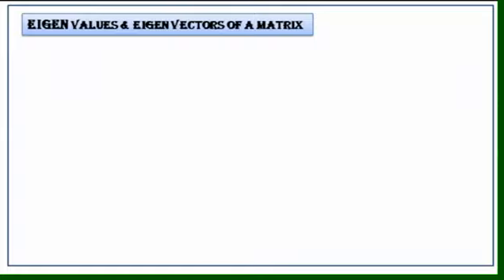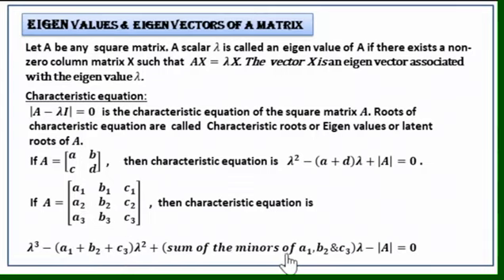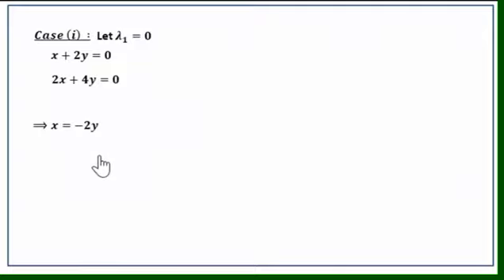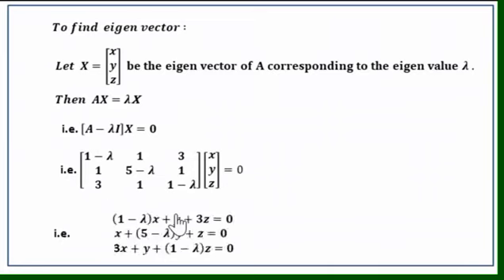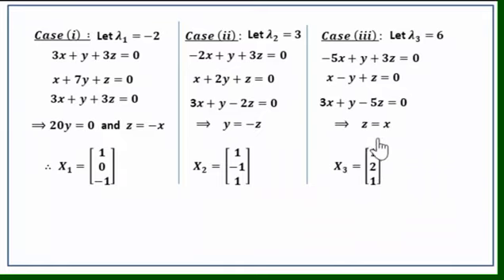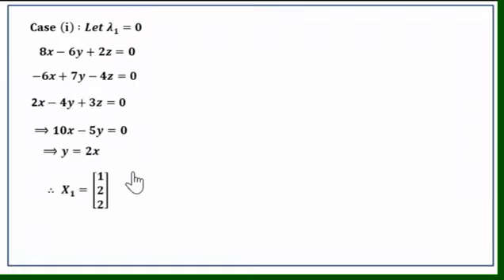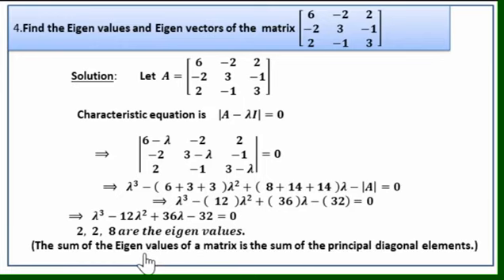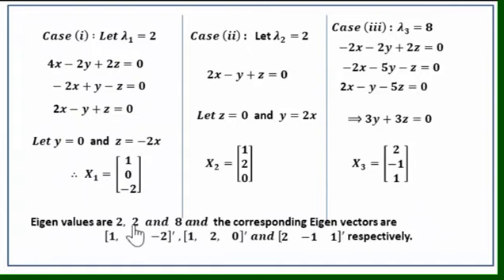VTU CLA18MAT11 M5 L5 EIGEN VALUES&EIGEN VECTORS OF A MATRIX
This video explains about Eigen values and Eigen vectors of a matrix.

Lecture by: Prof.Shyamala Rao ,Department of Mathematics,Canara Engineering College ,Bantwal.